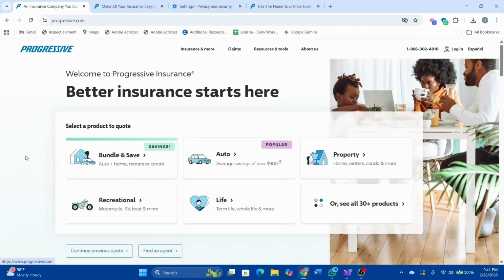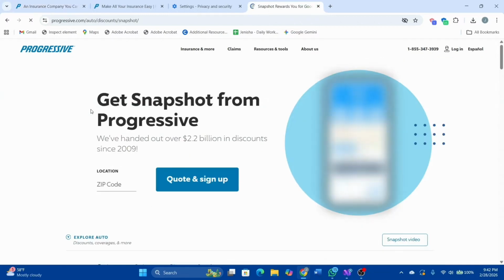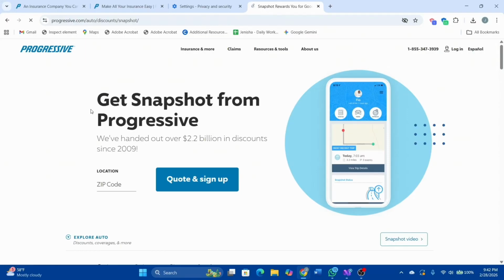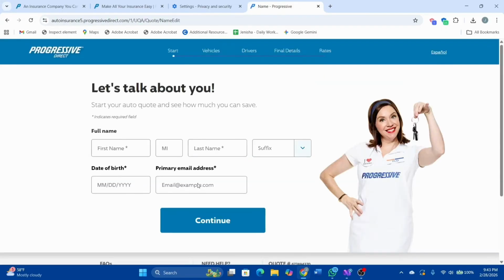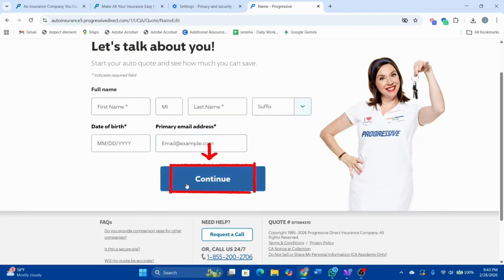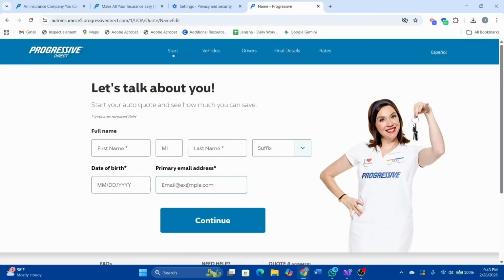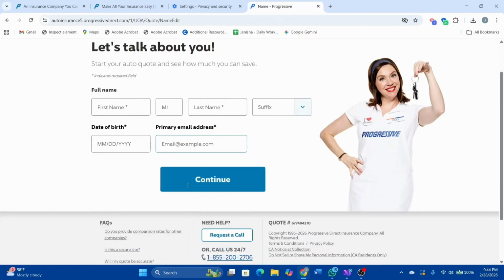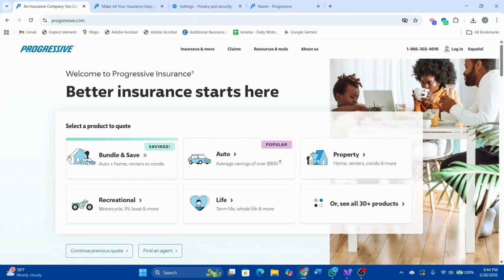How to Use the Snapshot Program Info on Progressive Insurance ?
Hello Guys,

Welcome to our step‑by‑step guide on How to Use the Snapshot Program Info on Progressive Insurance! If you’re curious about how Progressive’s Snapshot telematics program works, want to understand how to enroll, or are looking for tips to get the best driving score, this video is for you. We’ll break down what the Snapshot program is, how to use Snapshot in Progressive Insurance, how Snapshot monitors your driving habits, and how this info can help you save money on your auto insurance. Whether you’re new to Progressive Snapshot or want to improve your insurance discount, this guide will make everything easy to follow.

In this video, we will show:
• What the Snapshot program is and how it works
• How to enroll in Progressive Snapshot
• How to improve your Snapshot driving score
• Tips for saving money with Progressive Snapshot